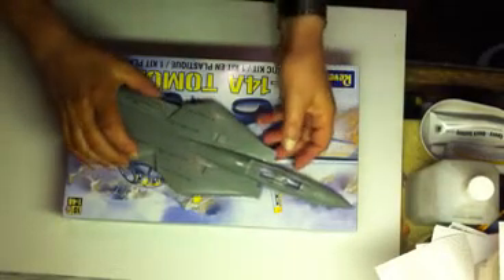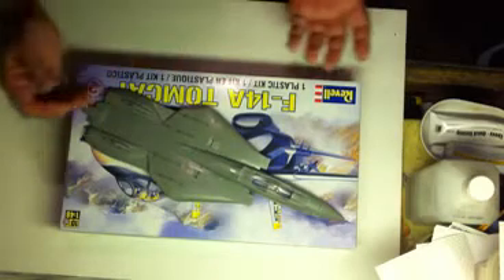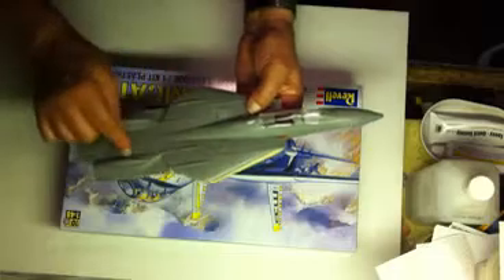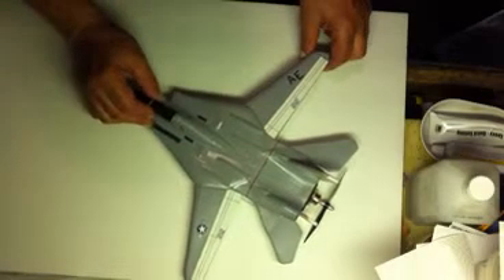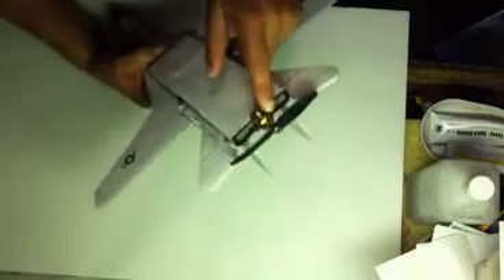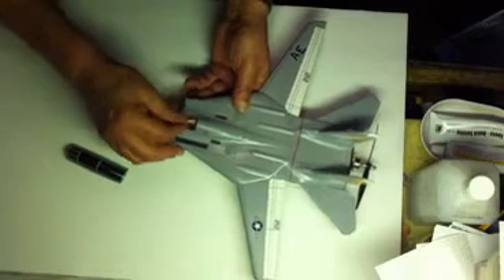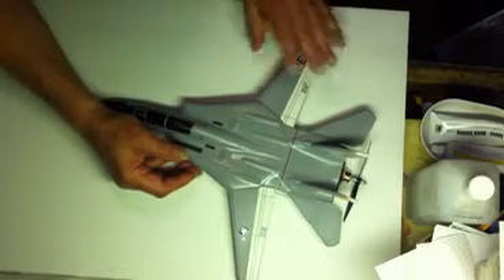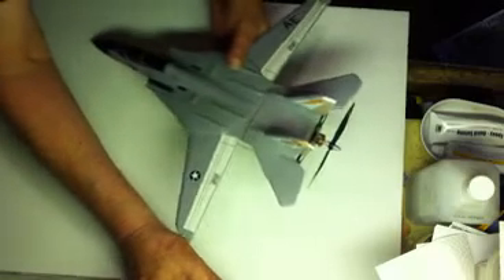RC Vacuum Formed Micro F-14 Model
16 Inch wingspan, 110 grams flying weight, 9 gram 2400 KV motor, 150 mah lipo battery,6 amp esc, 2 x 2.7 g servos and Fly Sky Radio